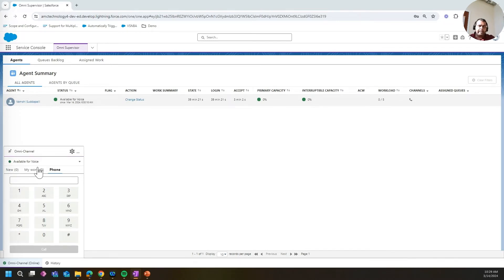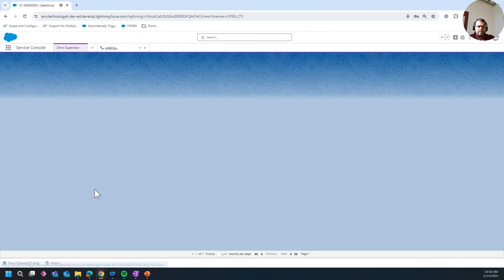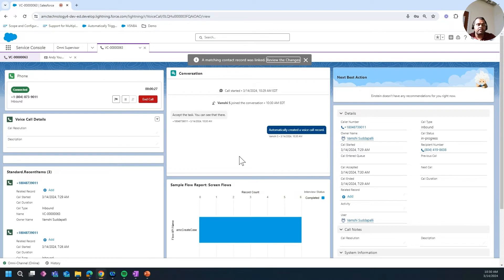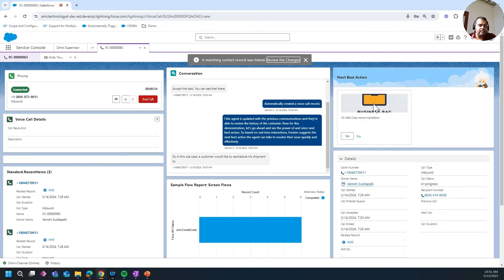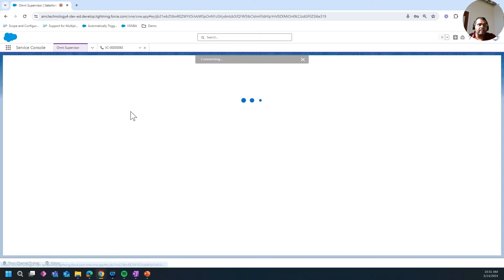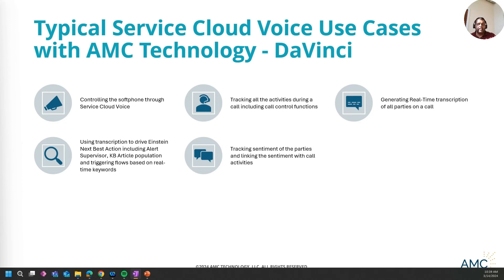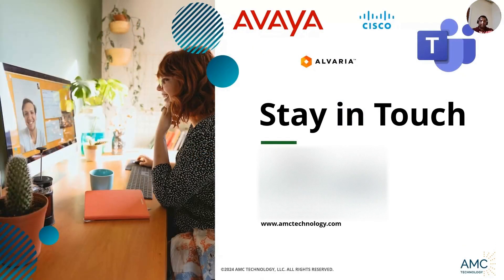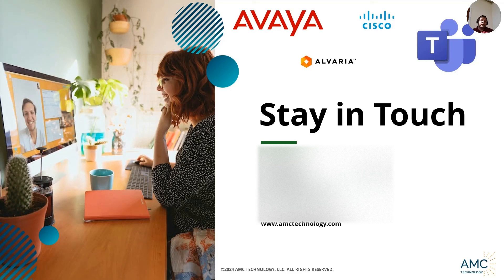Salesforce Voice with AI-Guided Agent Assist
DaVinci’s built-in integration with Salesforce Voice brings your phone system’s call controls directly into Salesforce, helping agents work more efficiently without switching between tools.

Improve Customer Interactions
Agents receive real-time screen pops with relevant customer details before answering a call, allowing for more informed and personalized conversations. In-call controls and click-to-dial are available within Salesforce, reducing errors and minimizing app switching.

Gain Actionable Insights
Through DaVinci, Salesforce captures and processes call data from your phone system, making it easier to generate accurate reports for supervisors. These insights support better visibility into call activity and help guide performance decisions.

Support AI-Driven Workflows
Transcription services connected to Salesforce Einstein enable AI-powered capabilities such as intent detection, next best actions, and call wrap-up recommendations. With DaVinci’s out-of-the-box integration, Salesforce Voice supports AI-driven workflows while keeping agent experiences consistent and efficient.